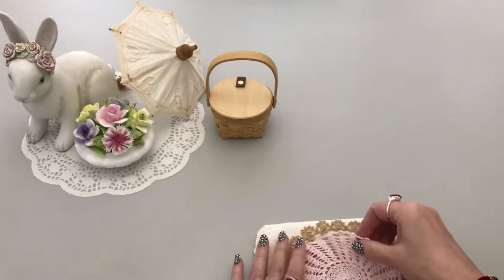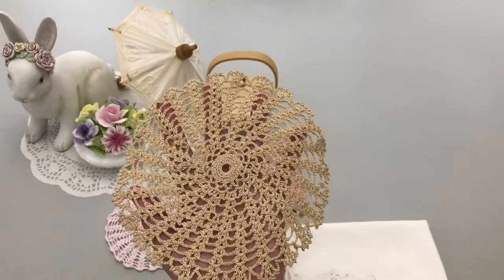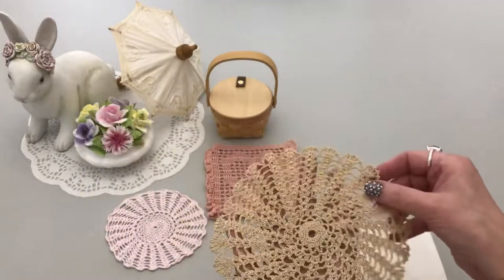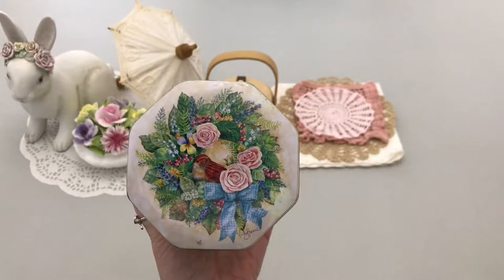Thrift Store Haul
THIS VIDEO IS INTENDED FOR PERSONS 18 YEARS OLD OR OLDER
Hello everyone!  I hope everyone is having a great start to the new year.  I apologize for not getting the last book in frame...you are unable to see the wonderful faces.  Thank y'all for stopping by!